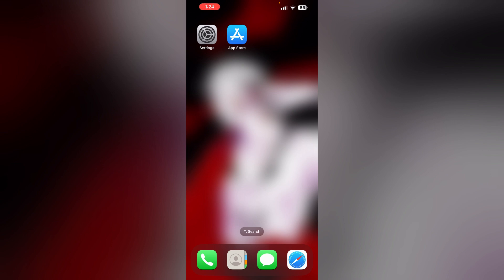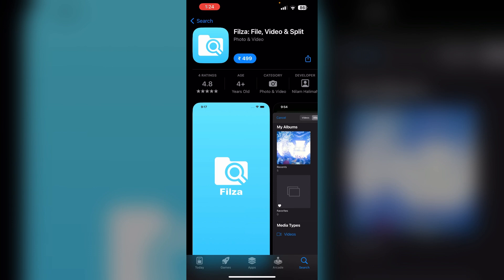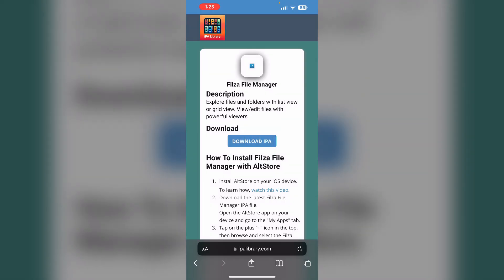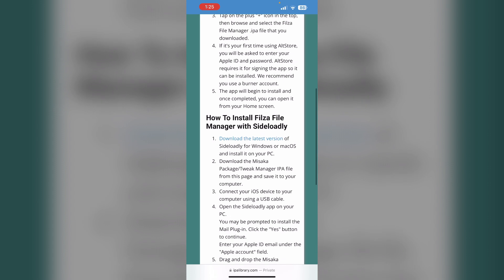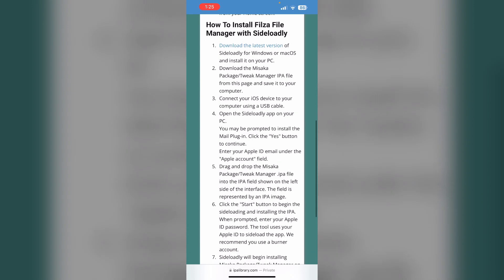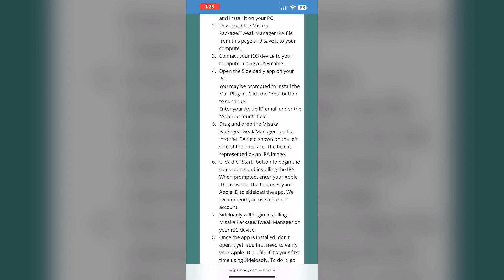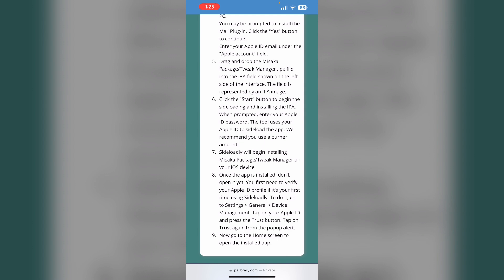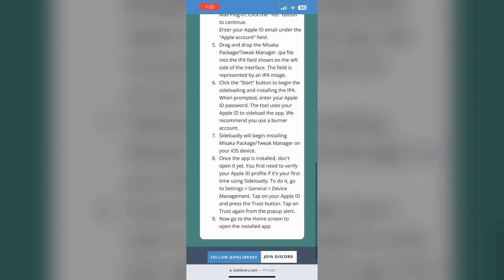How To Download & Install Filza File Manager On iPhone iOS, iPad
Want to install Filza File Manager on your iPhone or iPad? Follow this tutorial to download and install Filza, giving you access to a powerful file management tool on your iOS device.